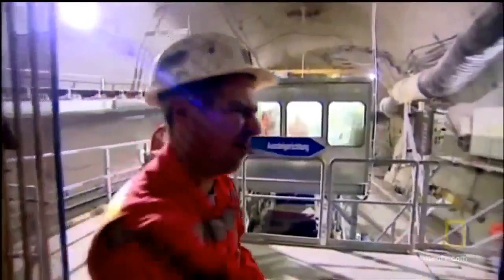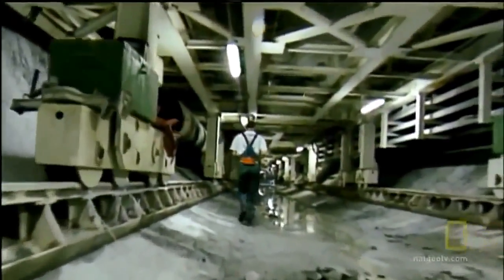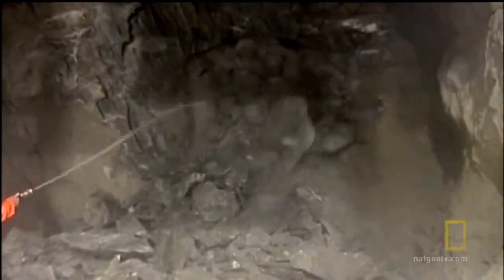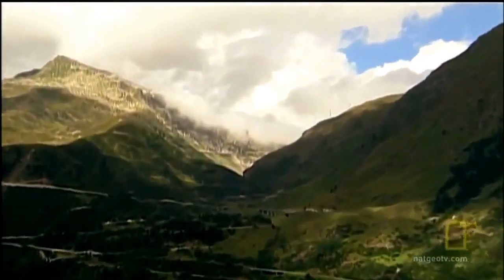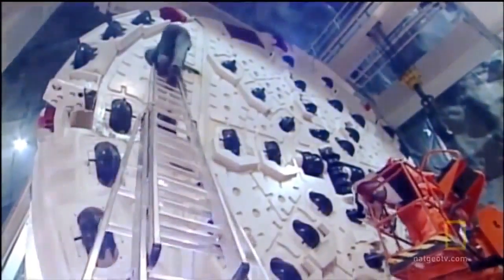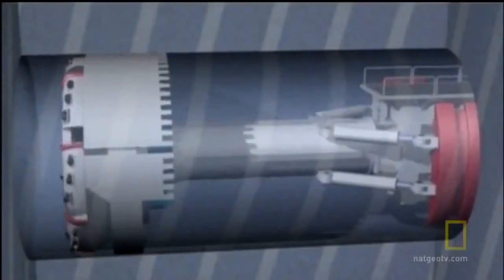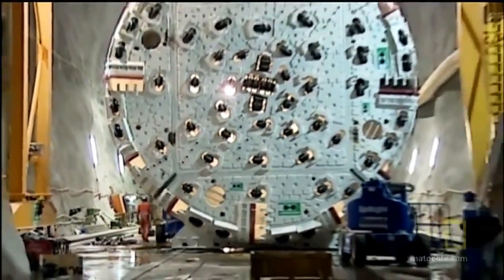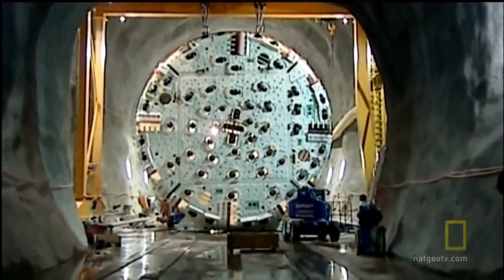Tunnel Boring Machine Gabi One